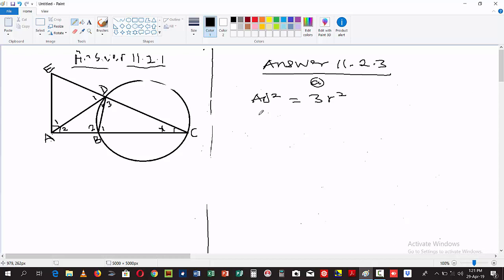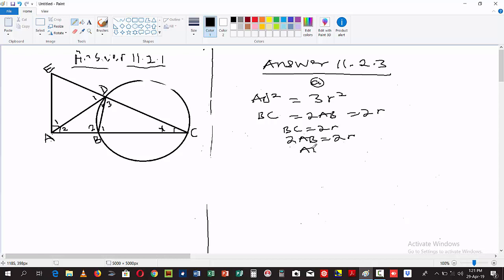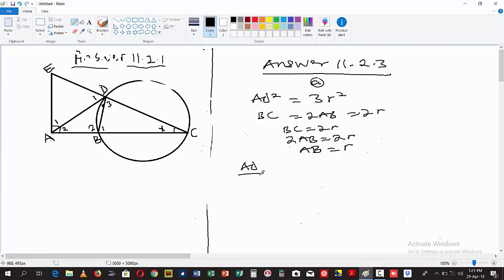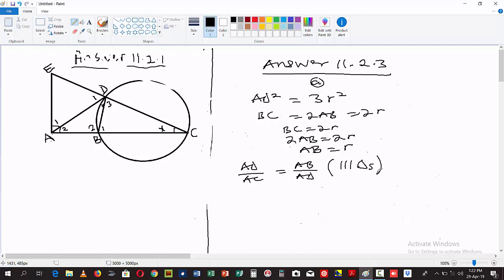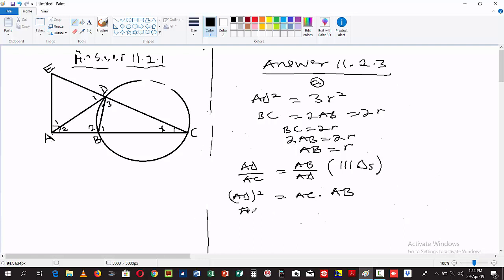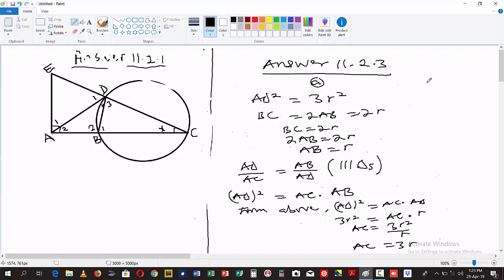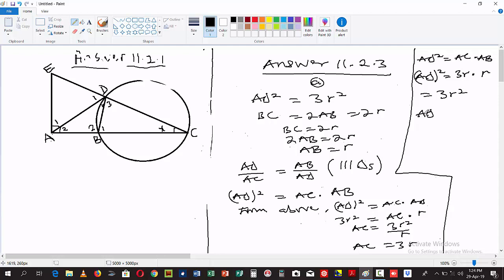Past Matric Exam Video Solution November 2017 Paper 2 A11.2.3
This youtube channel is a learner's HUB, for Solutions on Past Exams Question Papers. With this Learners will able to evaluate themselves properly before seating to write their school Exams. All question Paper On This Channel can be downloaded and Share with Other Learners. We cover From Grade 10 to 12 and 1st-year University Exam packs Questions and Solutions MAT 0511